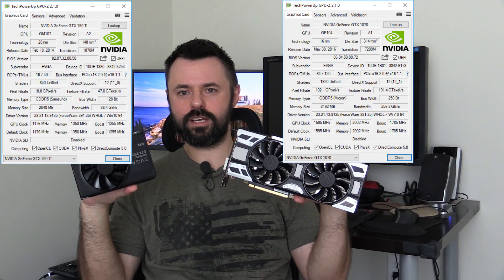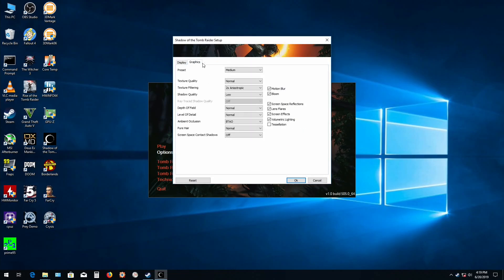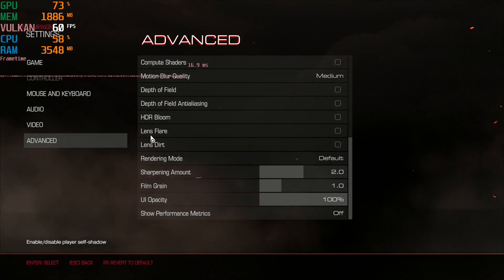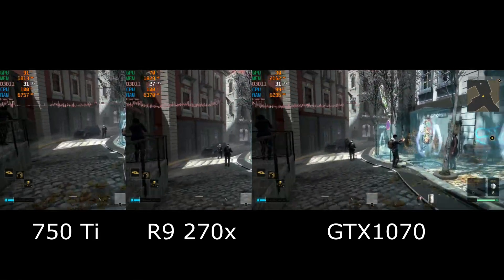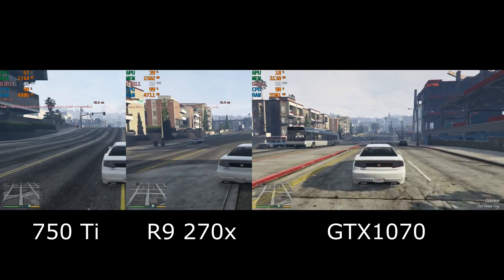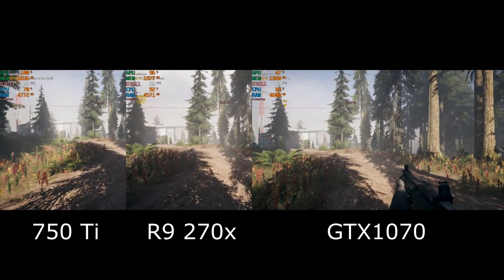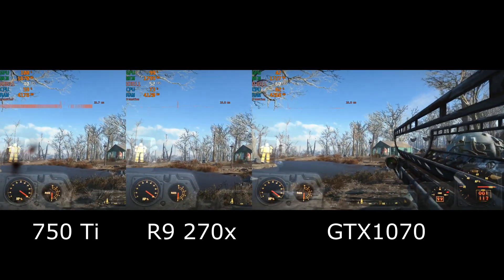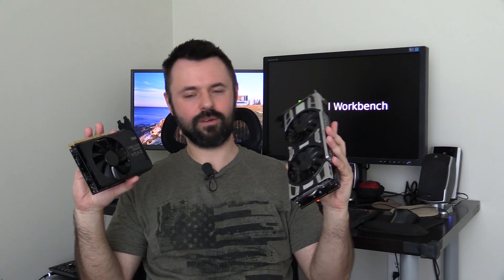Best Graphics Card for Socket 775 Gaming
How much graphics card do you need for gaming on socket 775? Game tests with Geforce GTX 750TI, Radeon R9 270X, Geforce GTX 1070.